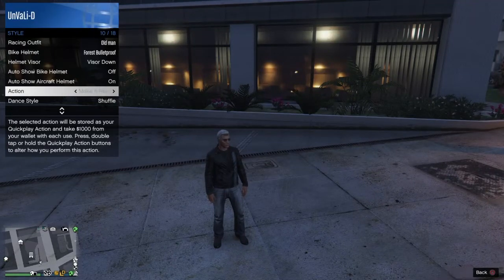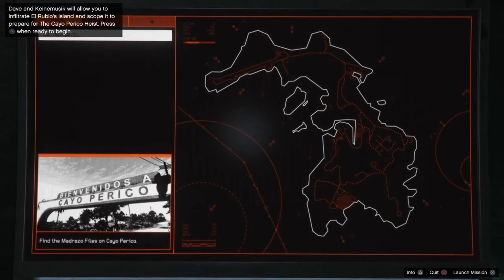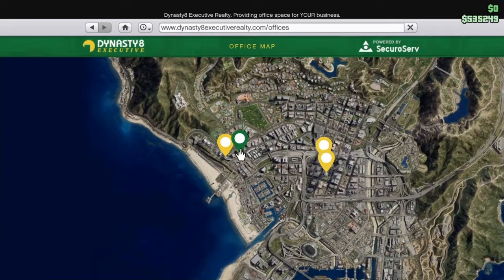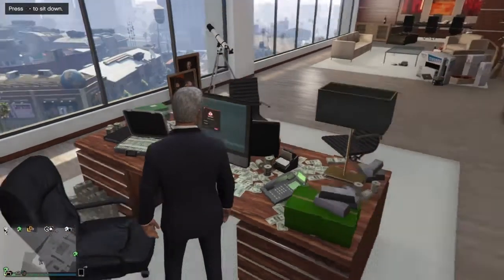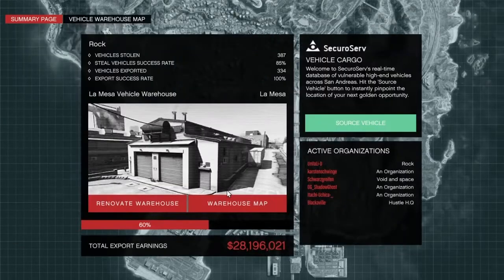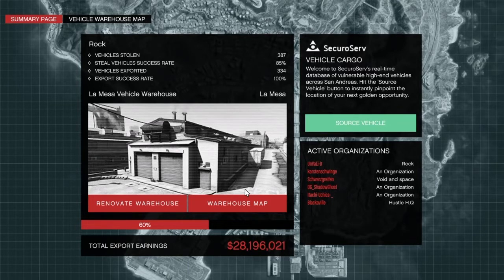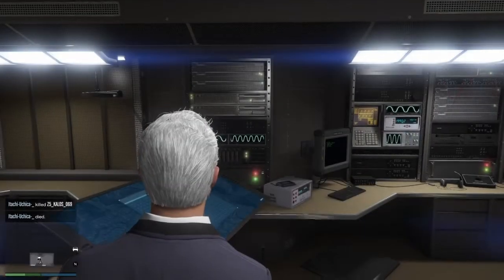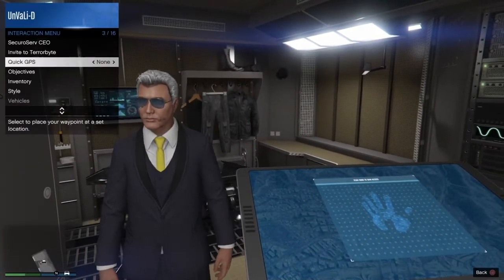5 THINGS YOU NEED TO BUY IN GTA 5 ONLINE TO MAKE MILLIONS!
Tutorial on how to always get TOP RANGE CARS:
Go to 4:44

Timecodes:
0:00 Intro
0:07 Kosatka Submarine
1:13 Maze Bank West Office
2:24 Special/Vehicle Cargo
5:15 Terrorbyte
6:32 Outro